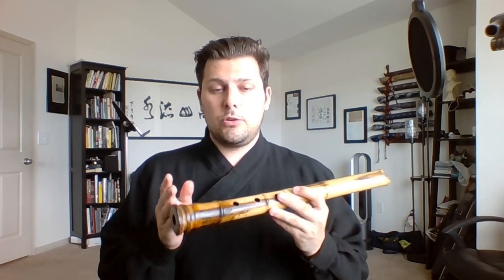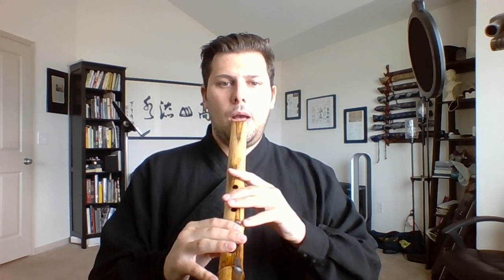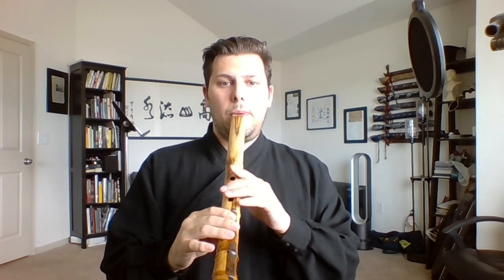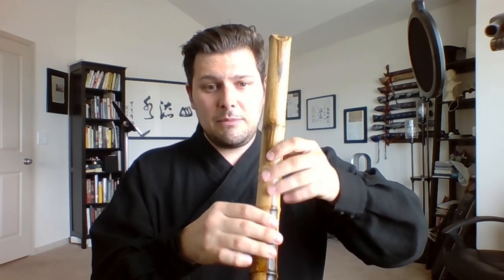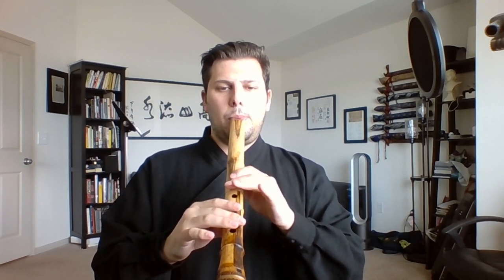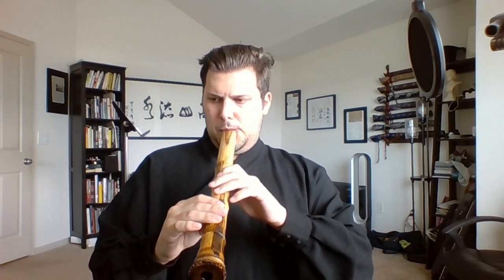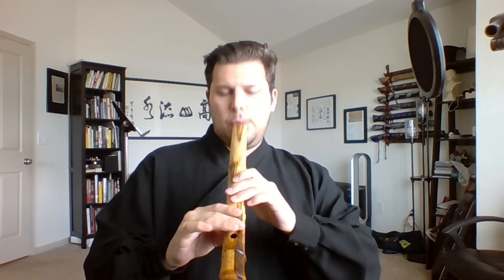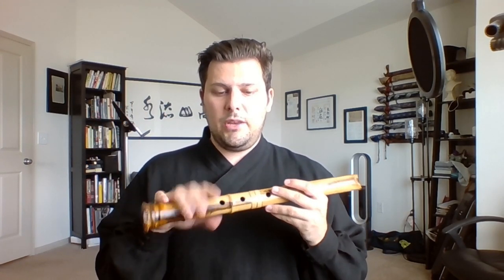Shakuhachi Lesson #14 Short Flute Workshop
Working with short flutes this week.

ShawnHeadMusic.com